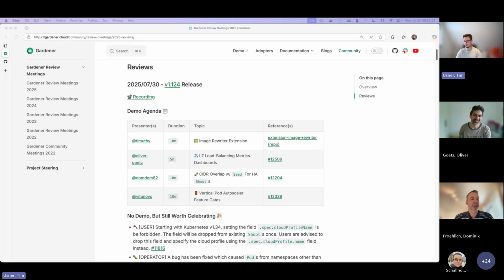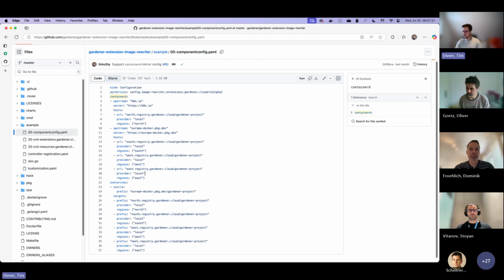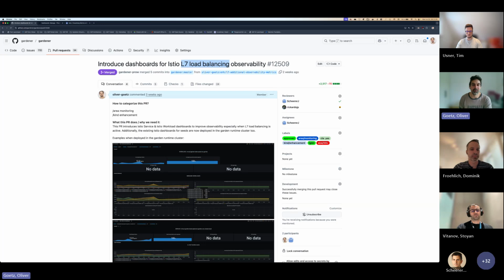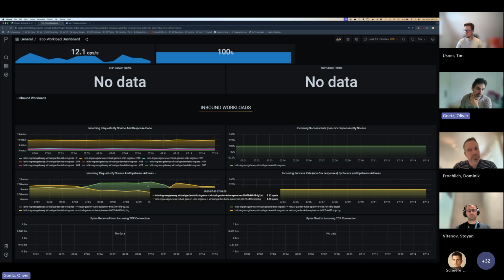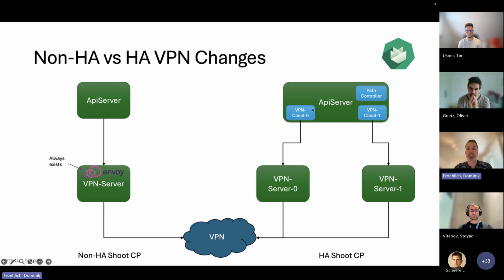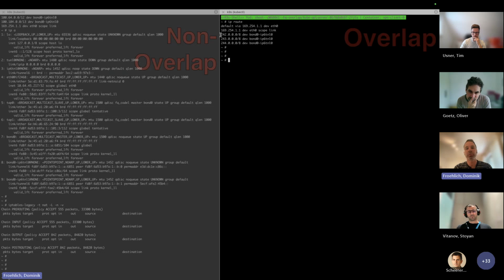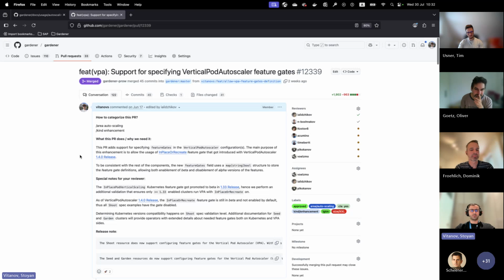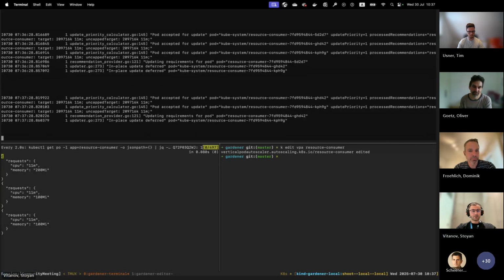Review Meeting 2025/07/30 - v1.124 Release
▬▬▬▬▬▬ 🪴 Demo Agenda 🪴 ▬▬▬▬▬▬
► 00:00 Welcome and Introduction
► 00:48 🖼️ Image Rewriter Extension (@timuthy)
► 09:50 ✈️ L7 Load-Balancing Metrics Dashboards (@oliver-goetz)
► 18:34 🧦 CIDR Overlap w/ Seed For HA Shoots (@domdom82)
► 30:21 🚪 Vertical Pod Autoscaler Feature Gates (@vitanovs)
► 36:09 Thank You and Good Bye

► 🪓 [USER] Starting with Kubernetes v1.34, setting the field .spec.cloudProfileName is be forbidden. The field will be dropped from existing Shoots once. Users are advised to drop this field and specify the cloud profile using the .spec.cloudProfile.name field instead.
► 🐛 [OPERATOR] A bug has been fixed which caused Pods from namespaces other than kube-system and labeled with node.gardener.cloud/critical-component=true to be considered by gardener-resource-manager.
► 🐛 [OPERATOR] A bug has been fixed which prevented the seed-specific Plutono dashboards from being provided by gardenlet in case its seed cluster was the garden runtime cluster at the same time.